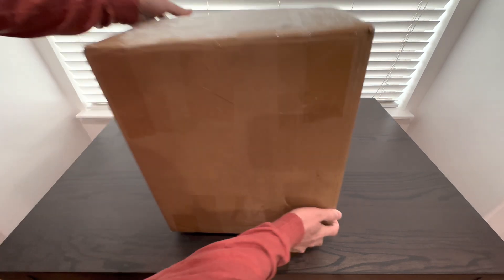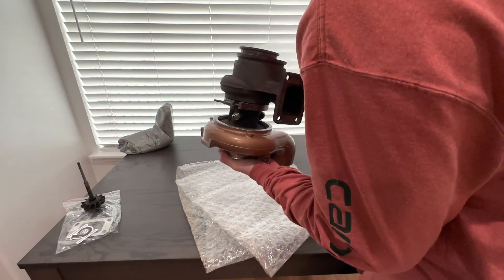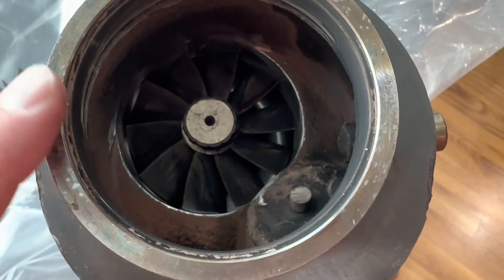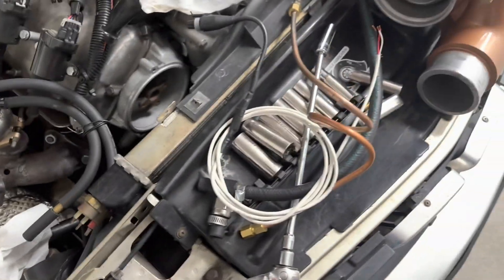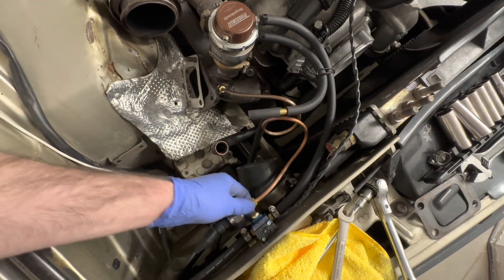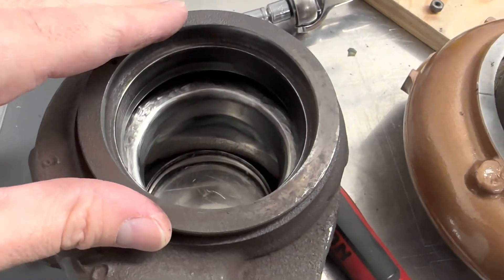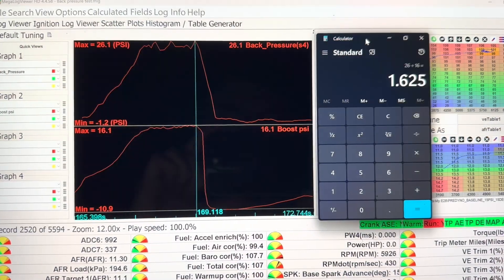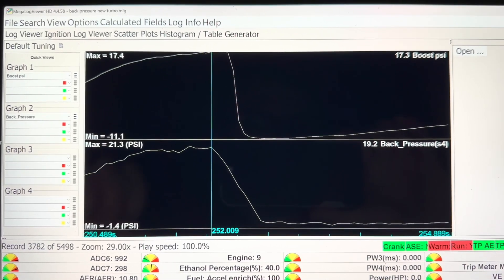Savage Fabrication Holset HE341 Turbo Upgrade Part 2 | BMW E28 Turbo 500WHP Build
Check out @savagefabrication795 for hand crafted turbochargers! Bradley has years of experience and knowledge that enable him to accurately select turbocharger combinations that will work on design with your engine combination. Don't hesitate to reach out to him about your turbocharging needs!

A special thanks to Bradley for reaching out to help us on the channel !   Bradley upgraded our standard Holset HE341 55/57 to a larger 67mm turbine. This turbo is a golden combination for my 12v 3.4L BMW e28. Great low end response and seemingly endless top-end performance. Our goal for this combinaion is 500WHP! We will be getting this combination back on the dyno soon to showcase the results.